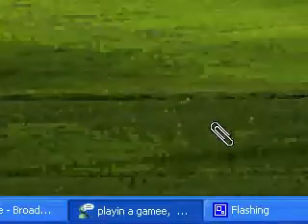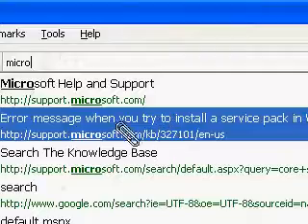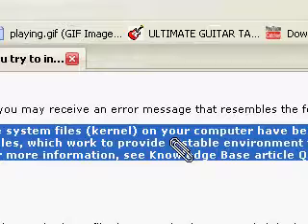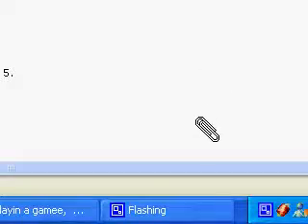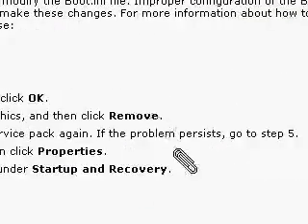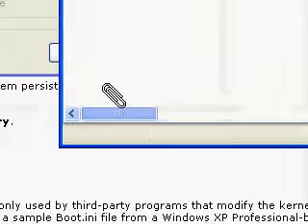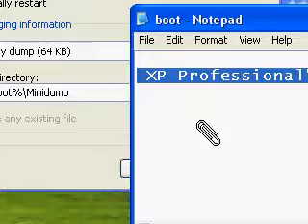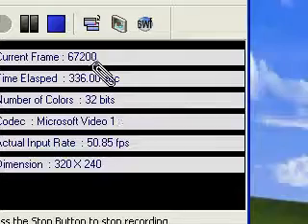Installing Windows XP sp2(if you get an error message)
*READ*

It has the website plus I'll post the website in here.

also my other vid has the error message that this will cover!